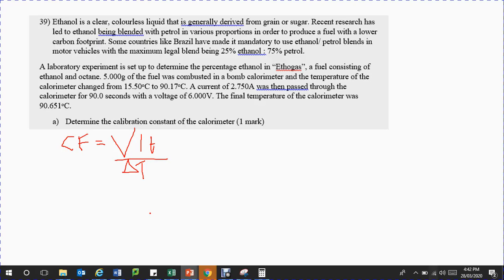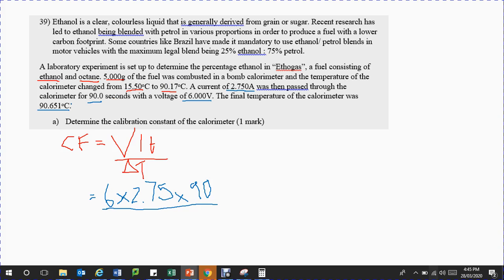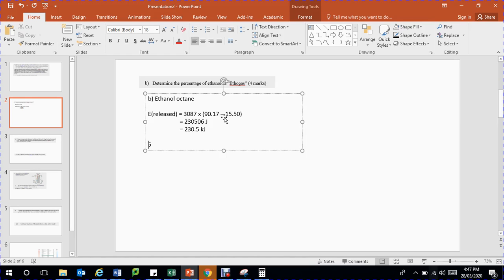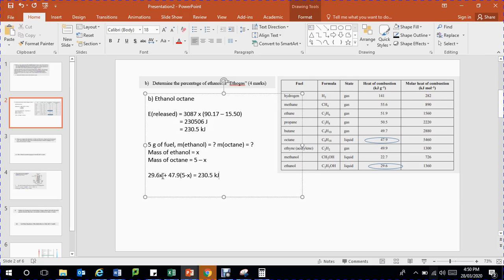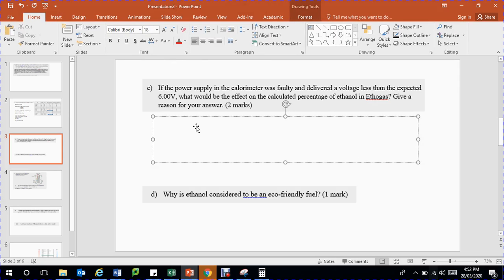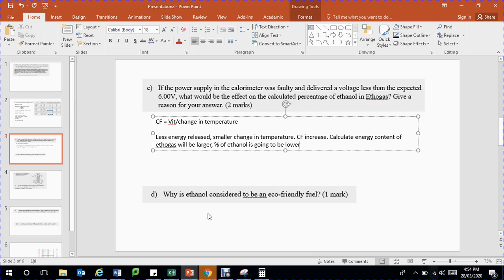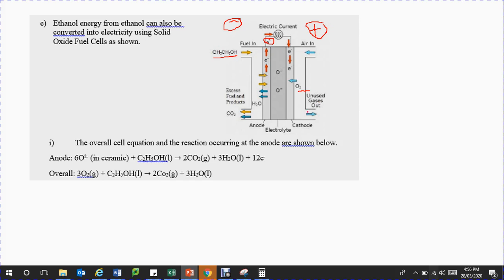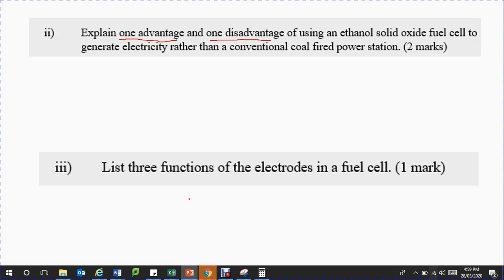Set 5 Question 39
Year 12 Chemistry Homework Booklet Solutions